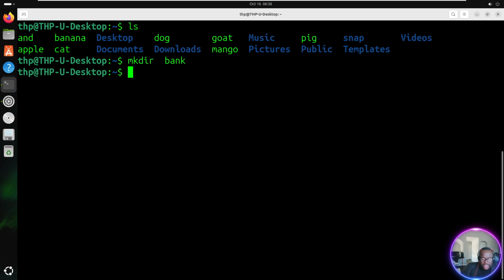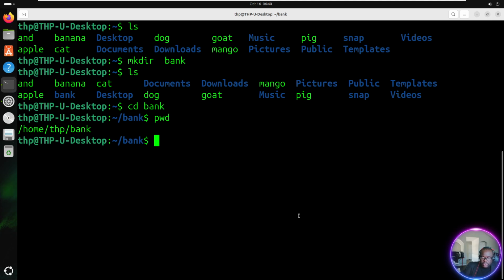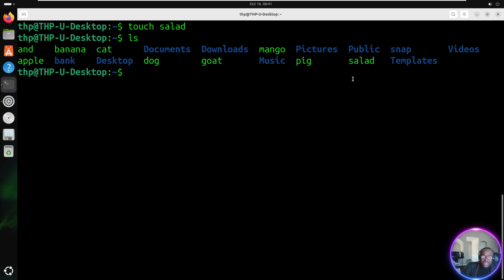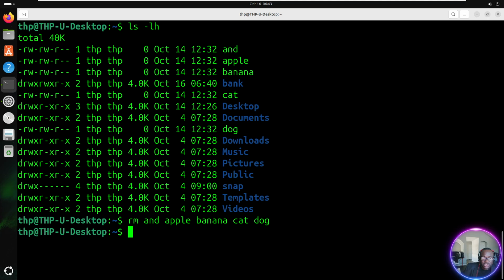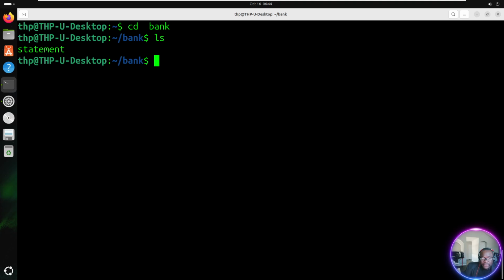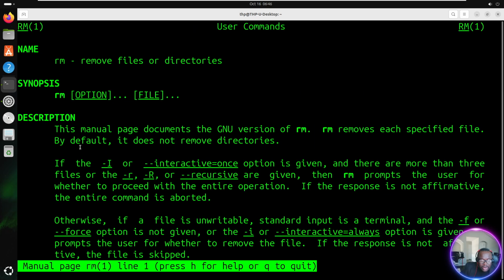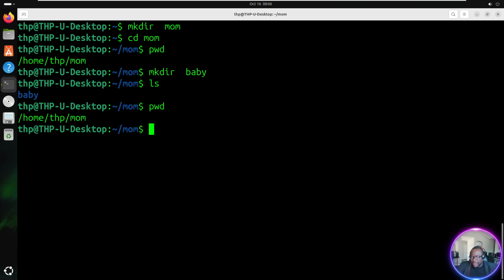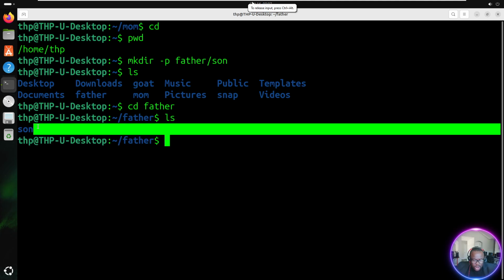Linux Command Line Part I